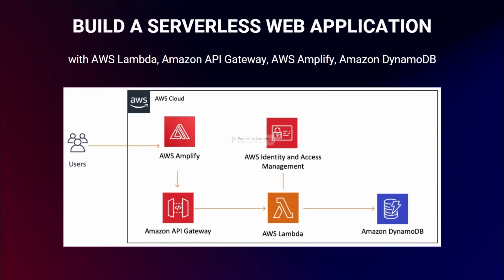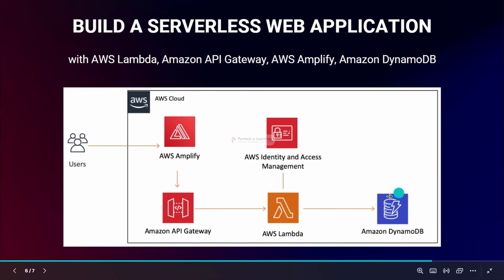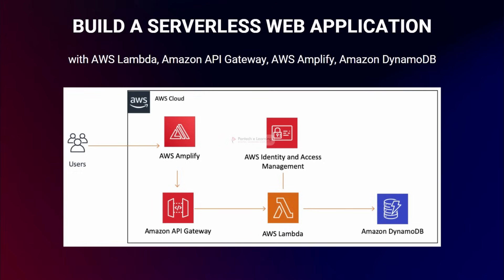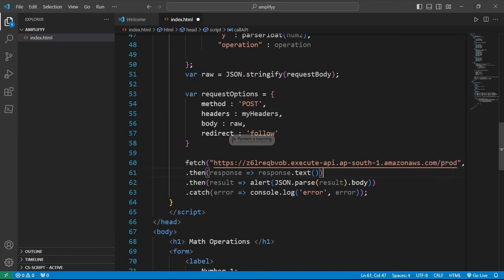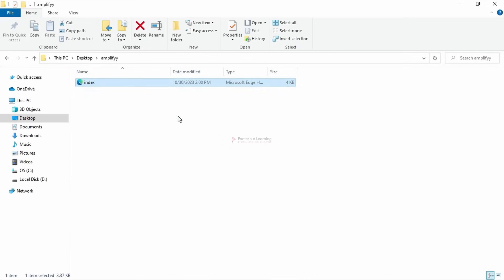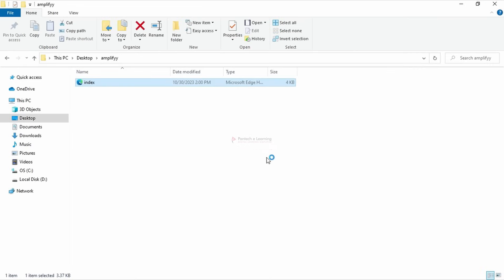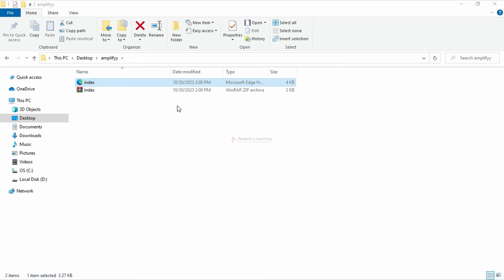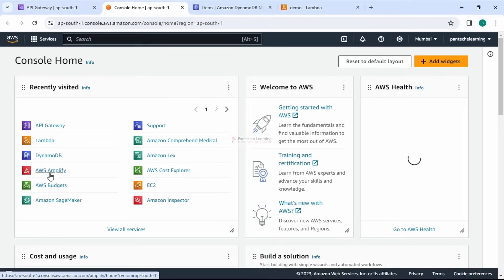Day 20 - AWS Amplify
Pantech is excited to announce launch of our 3 Months Intensive Training Program:
Become a Master in your Dream Domain!

Internship Program for 2023!

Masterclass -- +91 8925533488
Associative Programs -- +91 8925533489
Products / Lab Equipments -- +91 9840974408
Events / Placement Program -- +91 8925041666

Happy Learning!😃